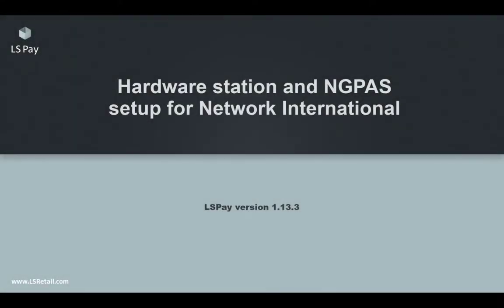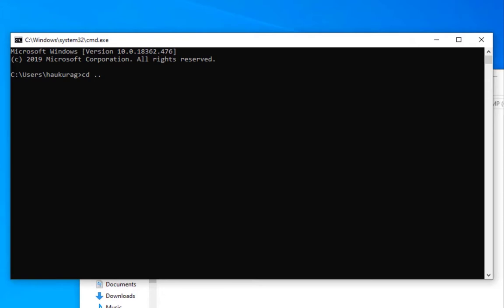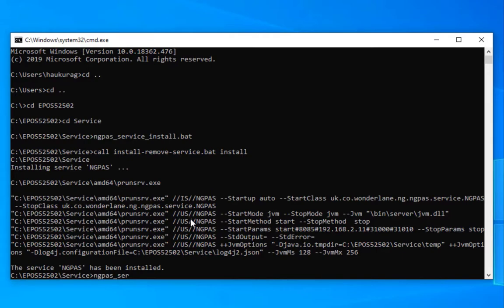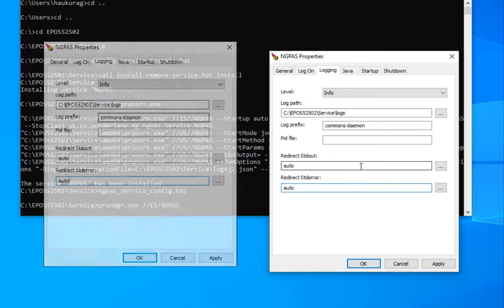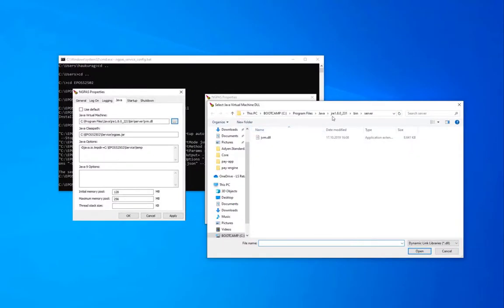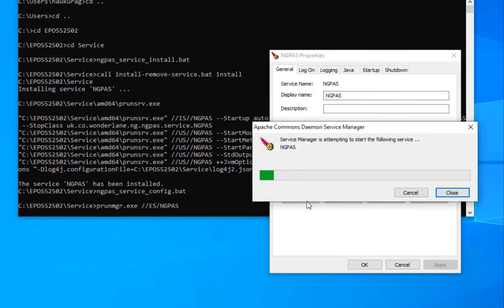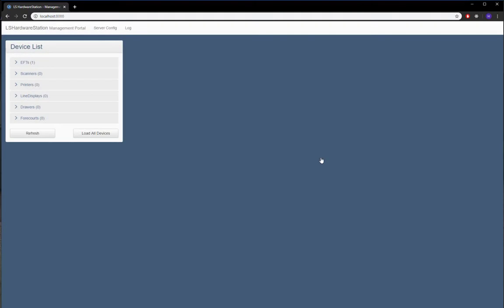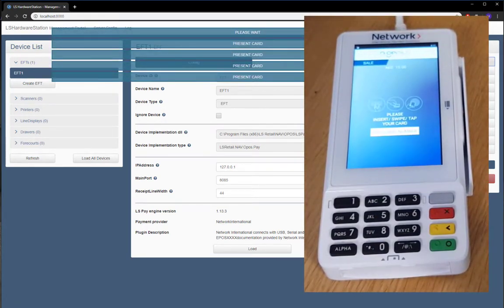LS Pay - Hardware station and NGPAS setup for Network International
In this video, Haukur Ingi Agustsson, Deleloper in the LS Pay team, shows how to install and set up service for Network International.